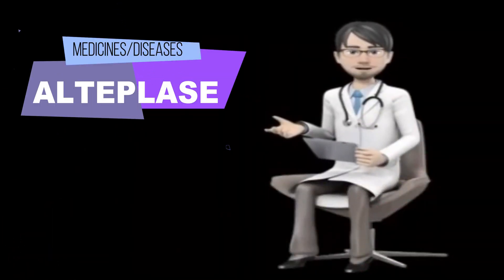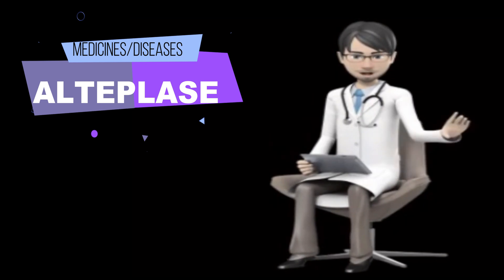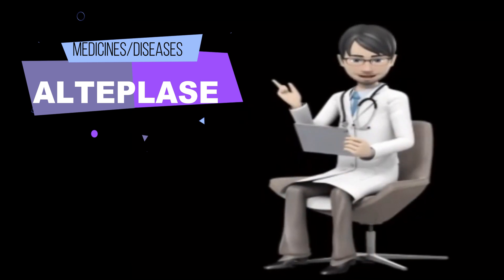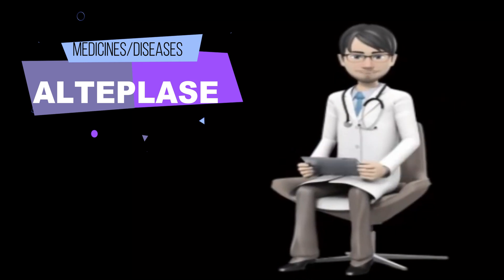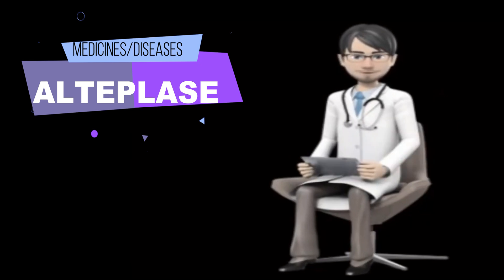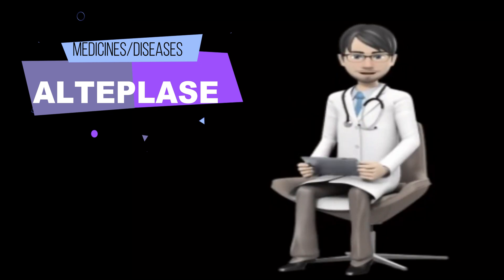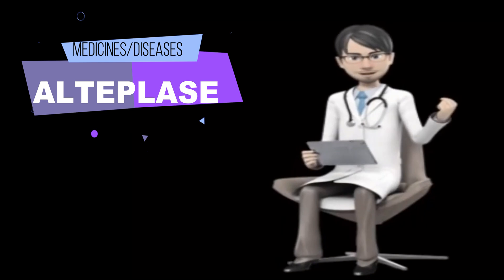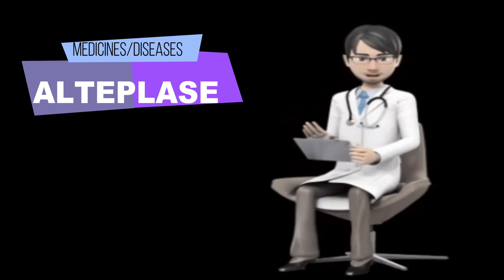ALTEPLASE injection, alteplase infusion, alteplase administration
Alteplase:Generic name: alteplase.Brand names: Activase, Cathflo Activase.Dosage forms: injectable powder for injection (2 mg), intravenous powder for injection (100 mg; 50 mg).Drug class: Thrombolytics.

What is alteplase?

Alteplase is a thrombolytic drug,  sometimes called a clot-busting drug.  It helps your body produce a substance that dissolves unwanted blood clots.

Alteplase is used to treat a stroke caused by a blood clot or other obstruction in a blood vessel.
Alteplase is also used to prevent death from a heart attack (acute myocardial infarction).

Alteplase is also used to treat a blood clot in the lung (pulmonary embolism).

Alteplase is also used to dissolve blood clots that have formed in or around a catheter placed inside a blood vessel.  This improve the flow of medicines injected in through the catheter,  or blood drawn out through the catheter.

Alteplase may also be used for purposes not listed in this medication guide.
Warnings

Alteplase increases your risk of severe or fatal bleeding,  especially from a surgical incision,  or from the skin where a needle was inserted.  Seek emergency help if you have any bleeding that will not stop.

Before taking this medicine.

You should not be treated with alteplase if you are allergic to it,  or if you have:

    active bleeding inside your body;

    a brain tumor or aneurysm (dilated blood vessel);

    a history of head injury or surgery on your brain or spinal cord within the past 3 months; or

    severe or uncontrolled high blood pressure;

    a bleeding or blood clotting disorder such as hemophilia;

    bleeding inside your brain (if you are receiving alteplase to treat a stroke); or

    a recent history of stroke (if you are receiving alteplase for pulmonary embolism).

If possible before you receive alteplase,  tell your doctor if you have ever had:

    any type of stroke;

    bleeding in your brain,  stomach,  intestines,  or urinary tract;

    heart problems;

    an infection of the lining of your heart (also called bacterial endocarditis);

    a serious injury or major surgery;

    severe bruising or infection around a vein where an IV was placed;

    an organ biopsy;

    eye problems caused by diabetes;

    liver or kidney disease; or

    if you are pregnant or breastfeeding.

In an emergency situation it may not be possible to tell your caregivers if you are pregnant or breast-feeding.  Make sure any doctor caring for your pregnancy or your baby knows you have received alteplase.

How is alteplase given?

Alteplase is given as an infusion into a vein.  A healthcare provider will give you this injection.

Alteplase is usually given within 3 hours after the first signs of stroke or heart attack symptoms.  Your breathing,  blood pressure,  oxygen levels,  and other vital signs will be watched closely.

You will also be watched closely for several hours after receiving alteplase,  to make sure you do not have an allergic reaction to the medication.

When used to clear blood clots from a catheter,  alteplase is given in 1 or 2 doses.

Your doctor may prescribe a blood thinner or other medication to help prevent future blood clots.  Carefully follow all dosing instructions.  These medications can make it easier for you to bleed,  even from a minor injury.

Alteplase side effects.

Get emergency medical help if you have signs of an allergic reaction: hives; difficult breathing; swelling of your face,  lips,  tongue,  or throat.

Alteplase increases your risk of bleeding,  which can be severe or fatal.  Call your doctor or seek emergency medical attention if you have bleeding that will not stop.  Bleeding may occur from a surgical incision,  or from the skin where a needle was inserted during a blood test or while receiving injectable medication.  You may also have bleeding on the inside of your body,  such as in your stomach or intestines,  kidneys or bladder,  brain,  or within the muscles.

Call your doctor or get emergency medical help if you have signs of bleeding,  such as:

    sudden headache,  feeling very weak or dizzy;

    bleeding gums,  nosebleeds;

    easy bruising;

    bleeding from a wound,  incision,  catheter,  or needle injection;

    bloody or tarry stools,  coughing up blood or vomit that looks like coffee grounds;

    red or pink urine;

    heavy menstrual periods or abnormal vaginal bleeding; or

    sudden numbness or weakness (especially on one side of the body),  slurred speech,  problems with vision or balance.